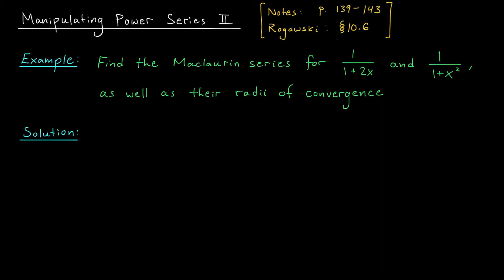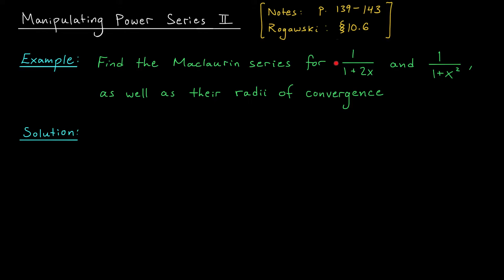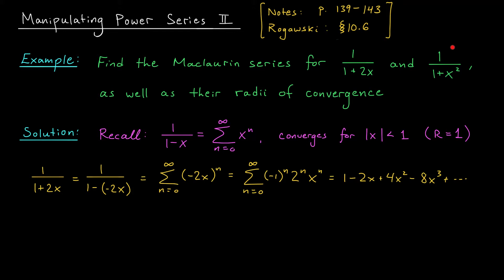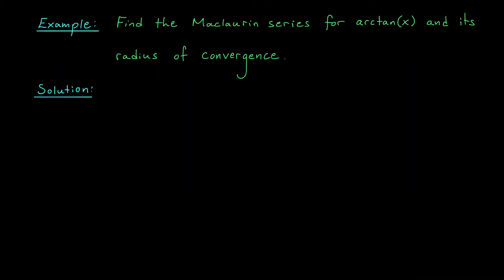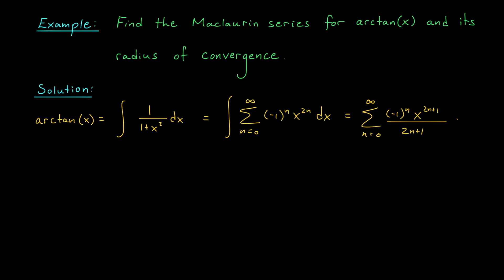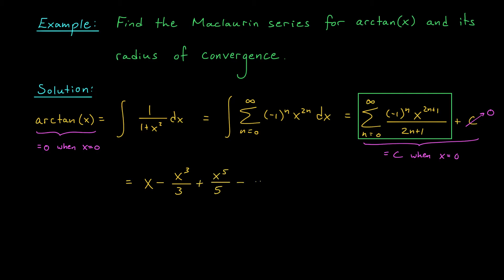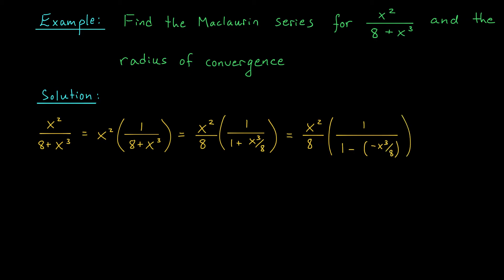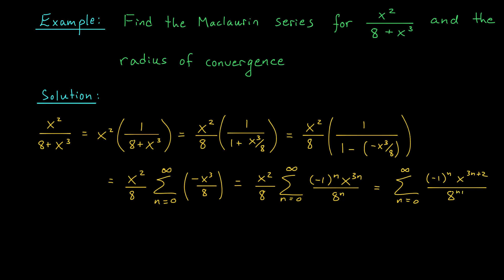Substitutions with Power Series